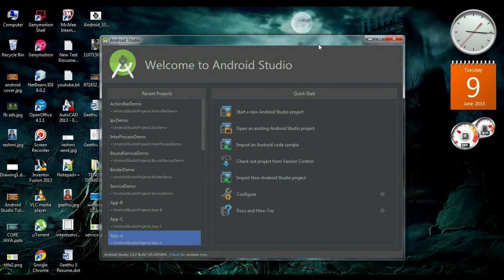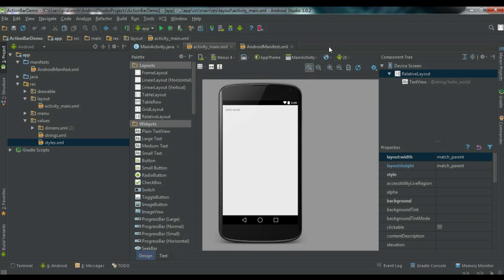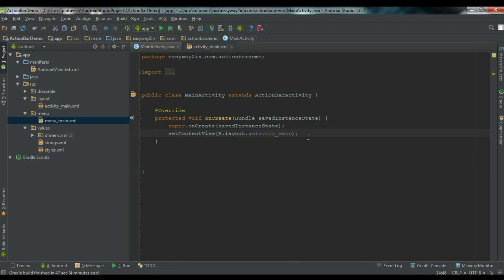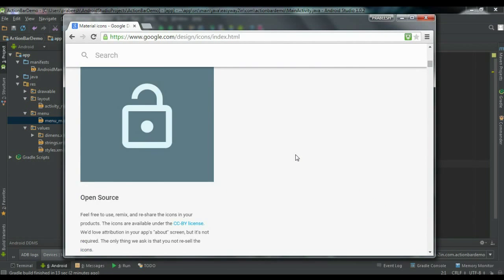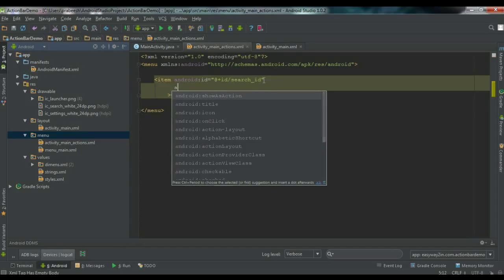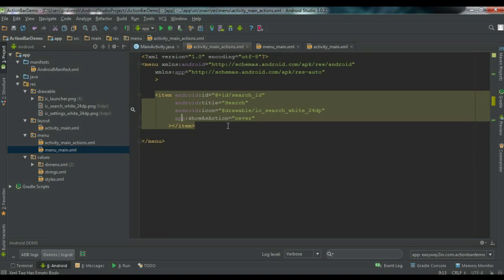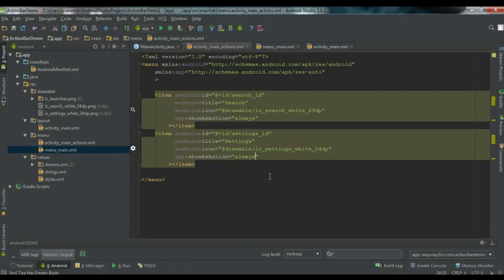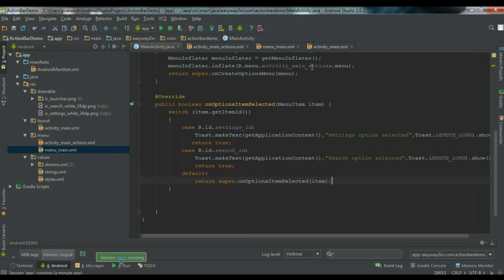57 Adding the Action Bar Android Studio Tutorial